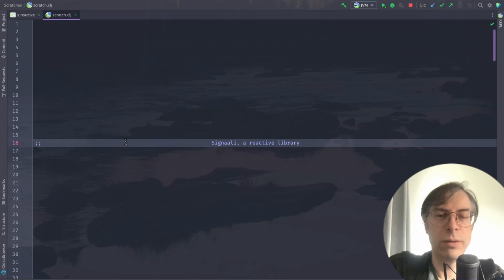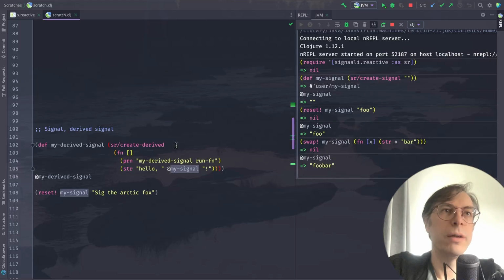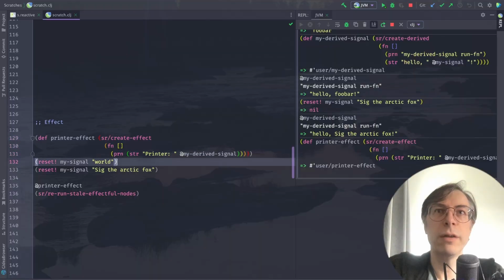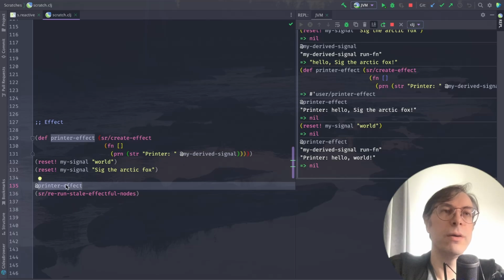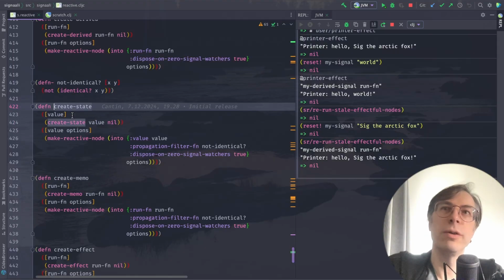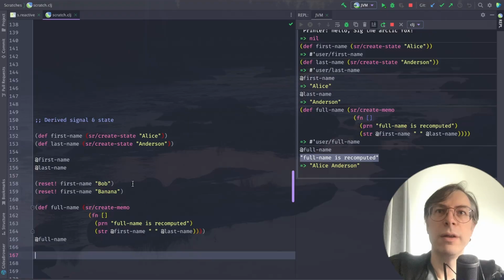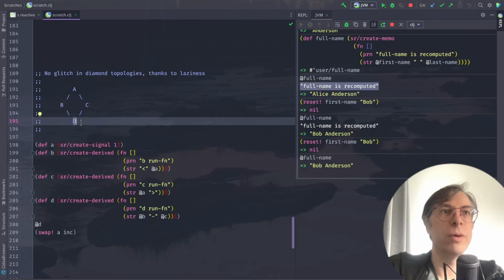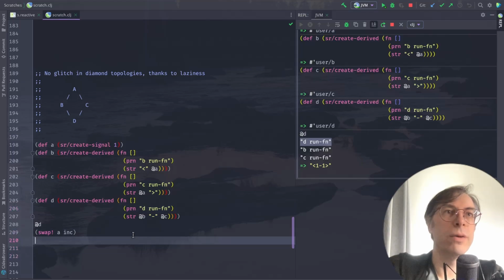Signaali presentation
A presentation of the library Signaali for Clojure(script).

Timestamps:

00:00 - Intro
00:44 - Getting started
01:09 - Signals
01:37 - Derived signals
02:51 - Effects
05:52 - States
07:09 - Derived states
08:28 - A solution to the diamond problem
11:13 - Ending words